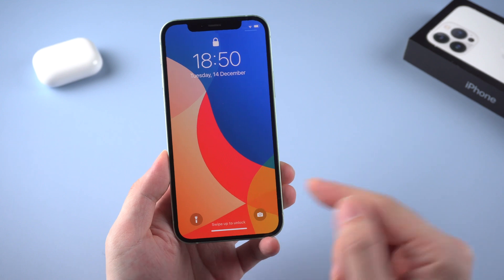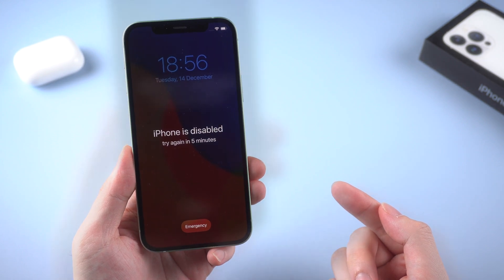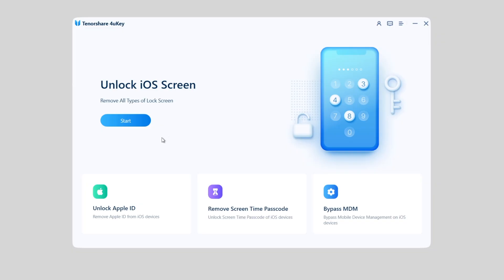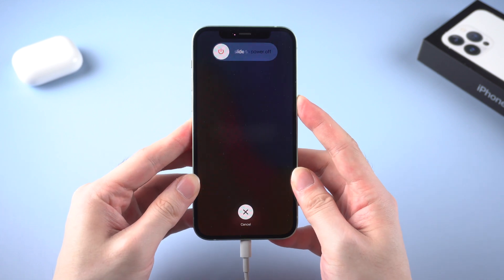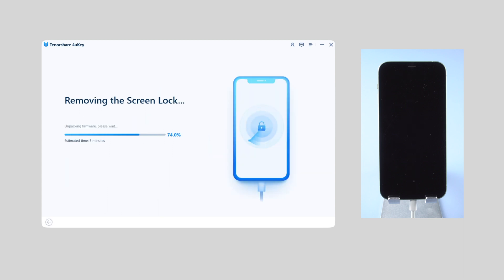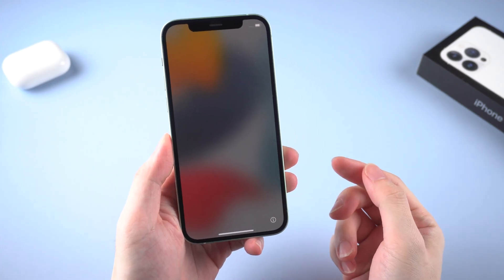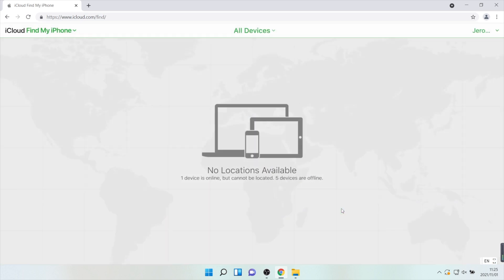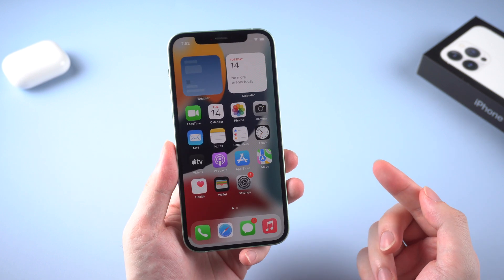[Latest] How to Remove iPhone Passcode without iTunes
If your iPhone unfortunately be disabled by other people and you couldn't unlock it. No worries, check out this video and get the latest solution.

⚠Important notice:
2. 4uKey will erase all content and settings from the device just like iTunes.
3. You can restore your device from a backup after the unlocking if you have backups stored in iCloud or your computer.
4. 4uKey is unable to obtain access to credentials, compromise personal data or cause serious harm to others. Do not try to violate YouTube community guidelines.

Timestamps:
00:00 Intro & Preview
00:38 1. Remove Passcode with 4uKey
01:53 2. Erase iPhone on iCloud.com